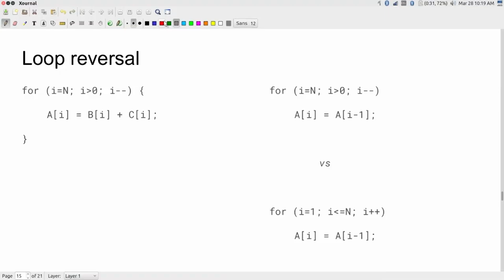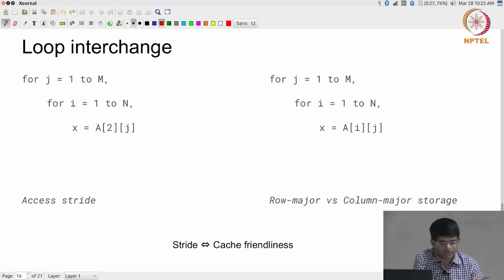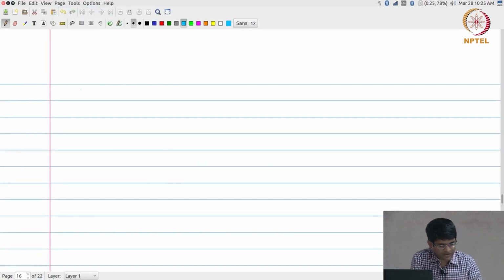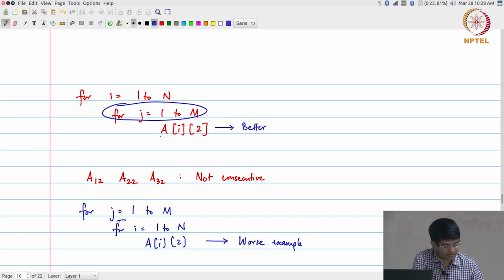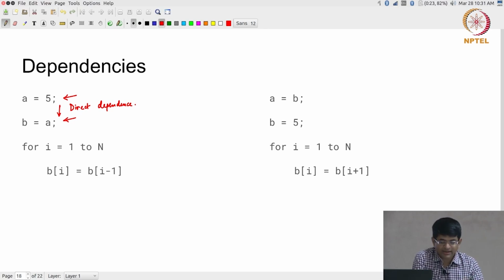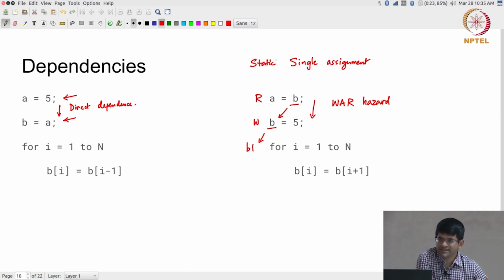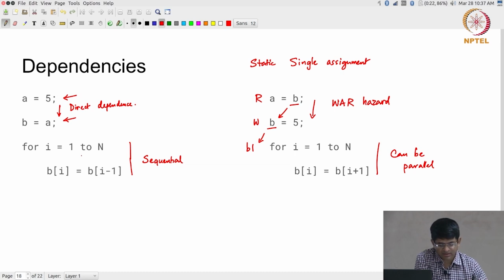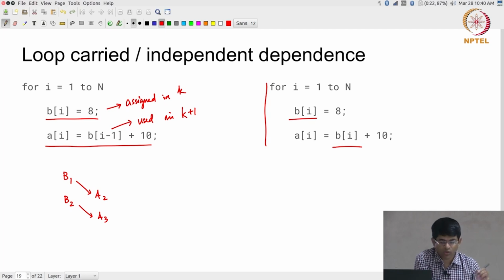Loop optimizations 2